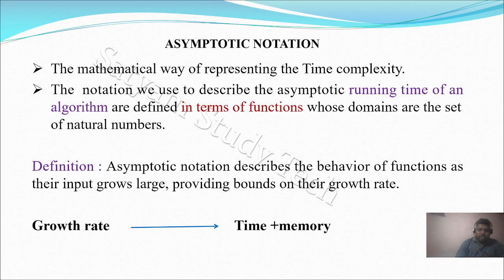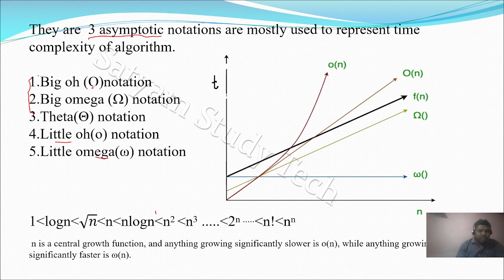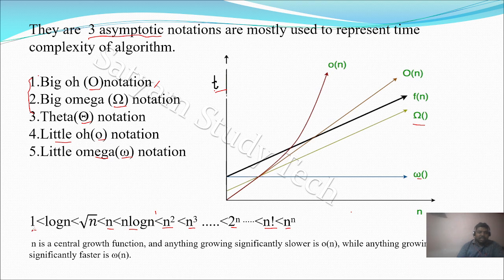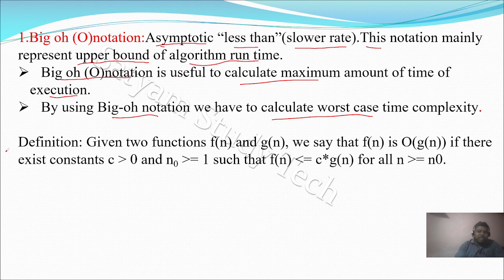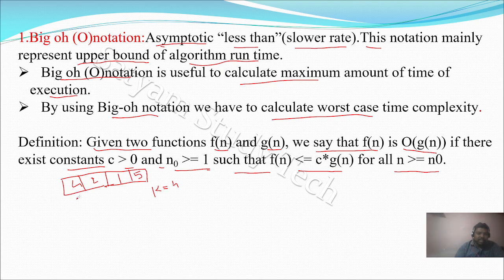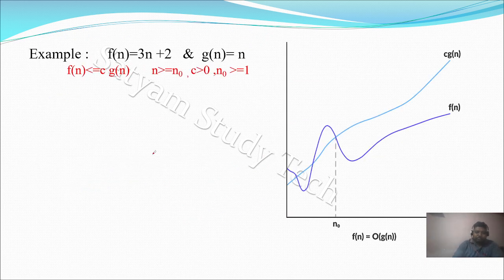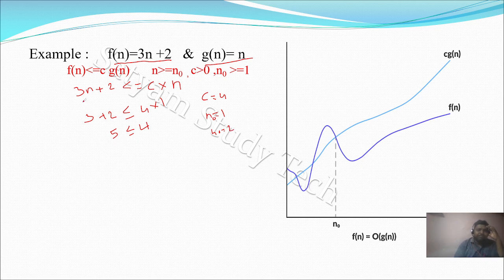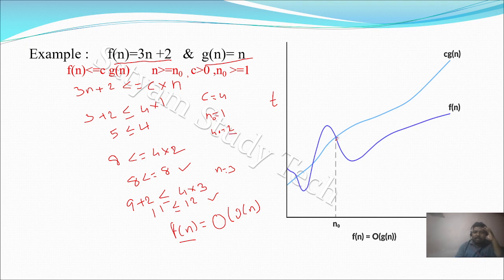Big oh (O) notation || ASYMPTOTIC NOTATION || DSA || DAA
Asymptotic notation describes the behavior of functions as their input grows large, providing bounds on their growth rate.